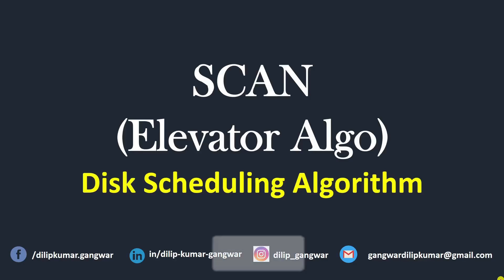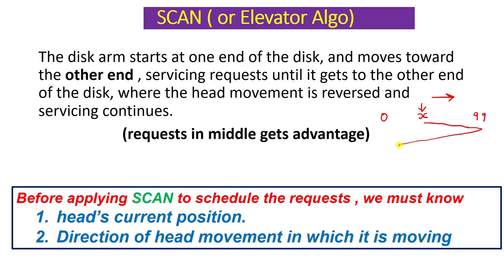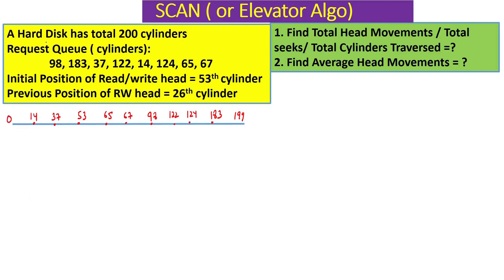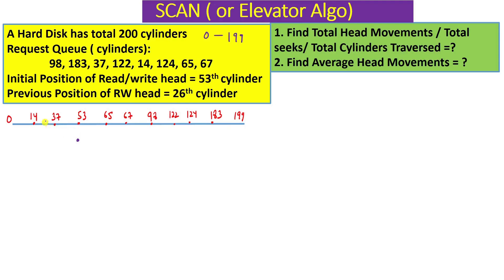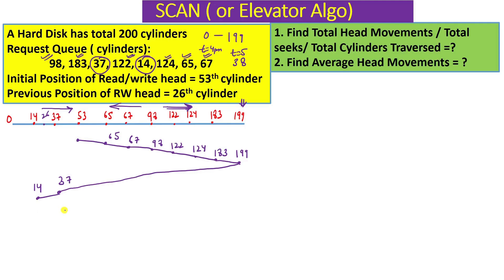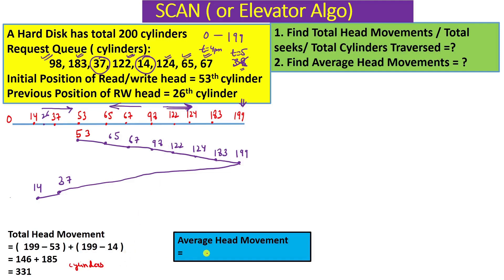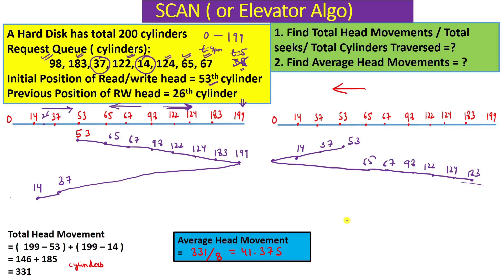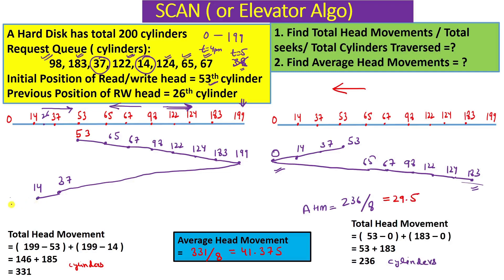SCAN or ELEVATOR Disk Scheduling Algorithm || With Example || Operating Systems || Dilip Gangwar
In this video, I have explained the SCAN (Elevator Algo) Disk Scheduling Algorithm with an example.
So Let's check it out:)